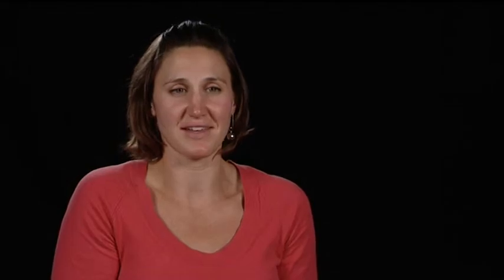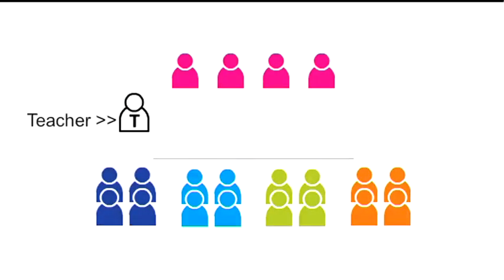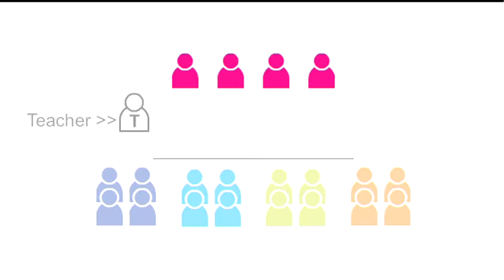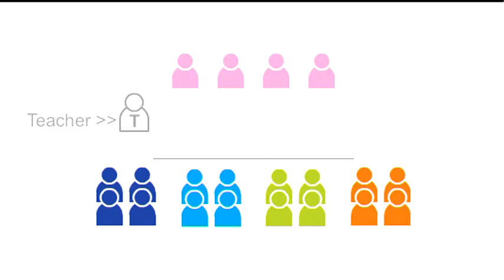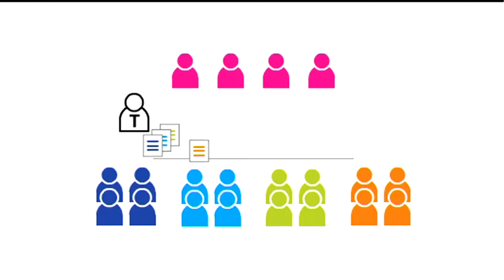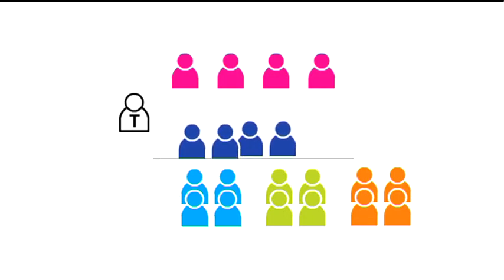💬 Talk Science in the classroom - using role play to get everyone involved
Role play is a great way to add variety to a lesson and to cover multiple angles of an issue-based topic.

In this short film, Beth Hickey, a teacher from Westminster Academy, and Andrew Davids, a teacher from Thomas Tallis School, explain how they use role play.

When a class have similar views on a topic, role play is an excellent way to make students think more widely about the issue. By taking on different roles, students become aware of the breadth of viewpoints and reasons for those views.

The technique introduces a fun dynamic to a lesson and engages different learning styles.

Use TV show formats that students will recognise such as X Factor and Dragons' Den, or run a mock trial in the style of Judge Rinder. Involve your students in planning the lesson by getting them to suggest a TV show to use for the discussion.

Role play doesn't have to be limited to the students; teachers can get involved too!

Talk Science is available as one of our free Academy courses, available for those in STEM who would like to learn more about informal science engagement.

Want to explore our educational activities and interactive games? Browse our full list of learning resources

Thinking of planning an educational visit to one of our museums?